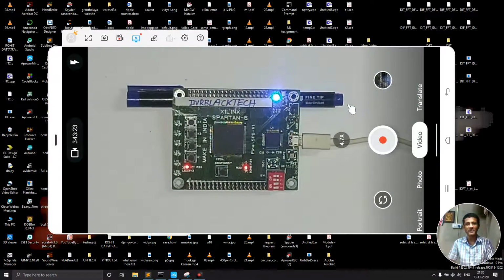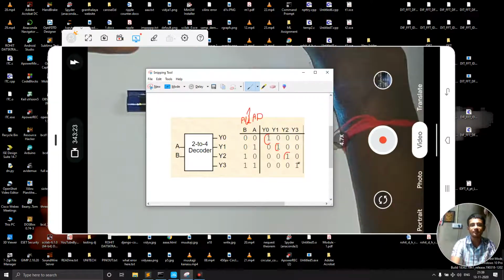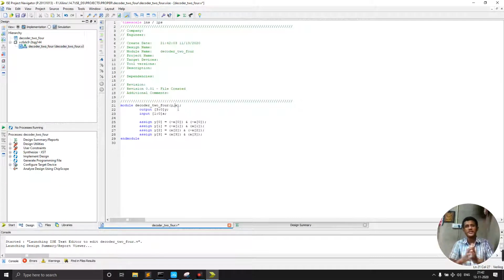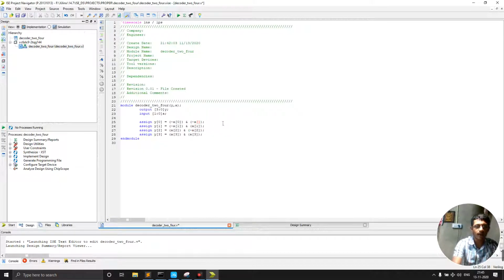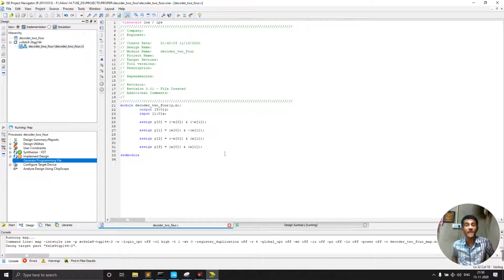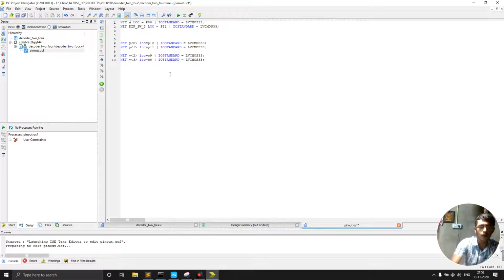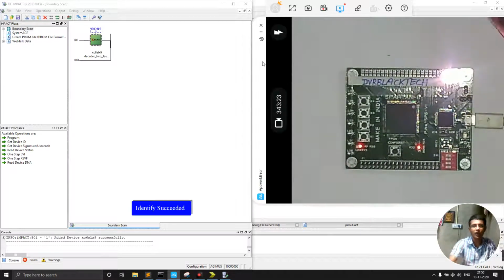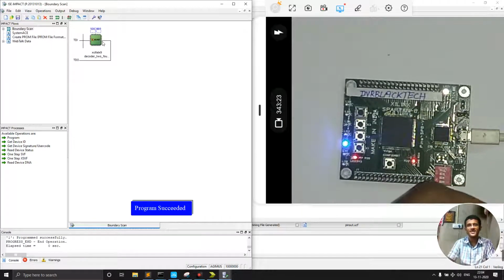Verilog 5 two to four decoder - verilog - handson - fpga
EDA PLAYGROUND +
for more and Verilog FREE course: